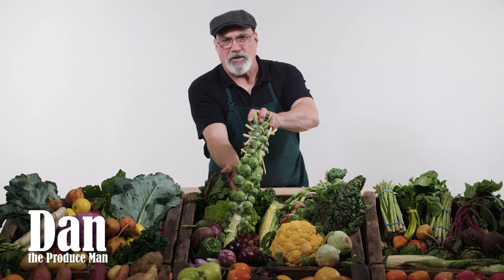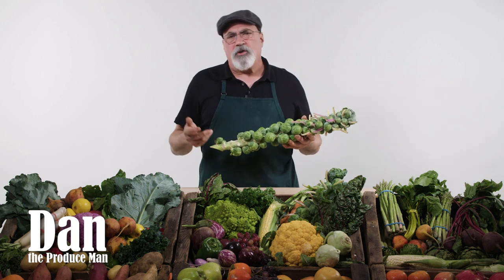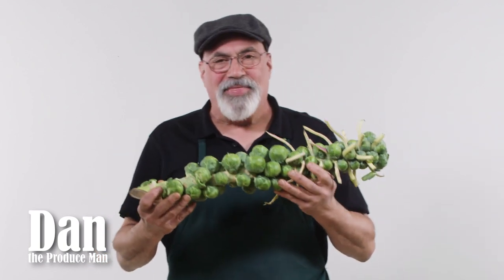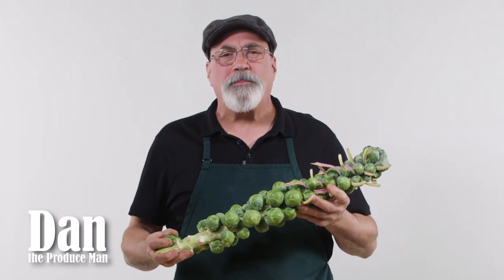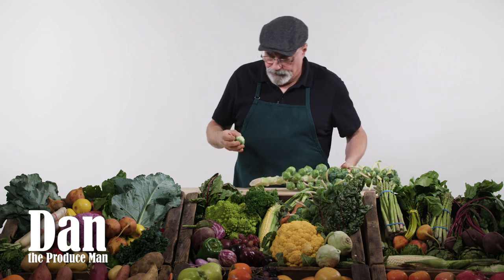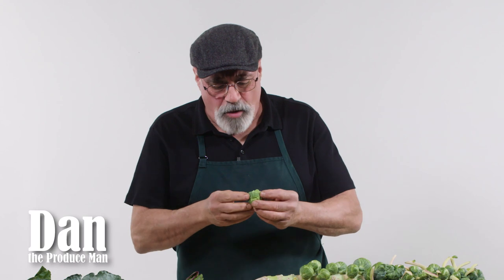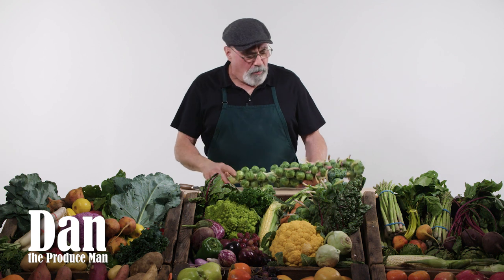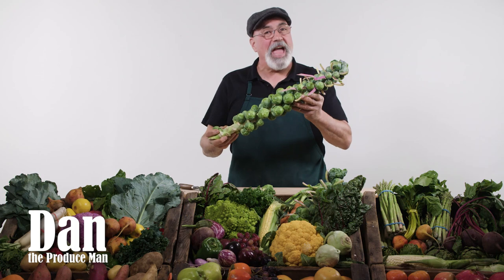Brussels Sprouts; The Thousand Headed Cabbage! Dan The Produce Man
Brussels Sprouts pushed their way back into popularity, there are many methods of preparing and cooking them. Dan describes his uses for what was once described as the "thousand-headed cabbage"